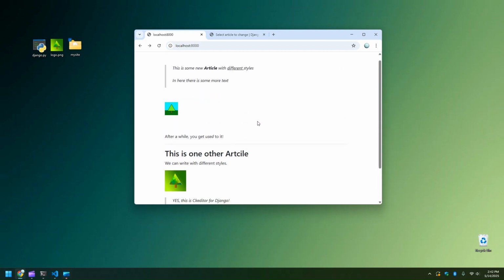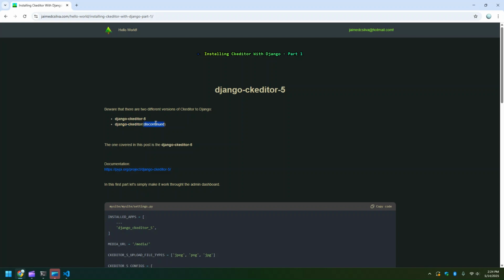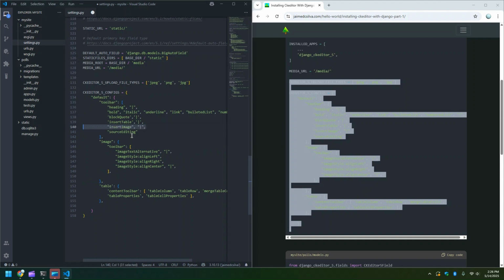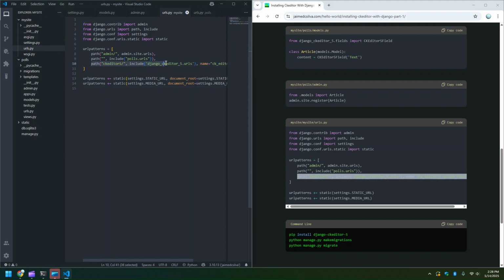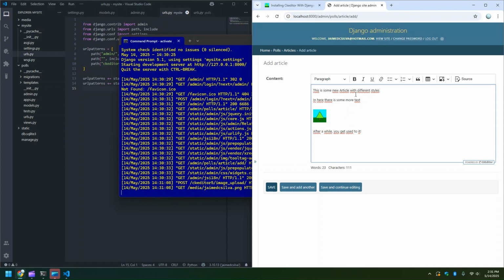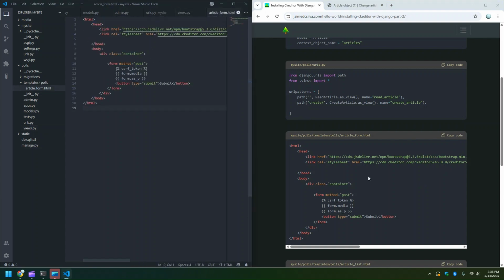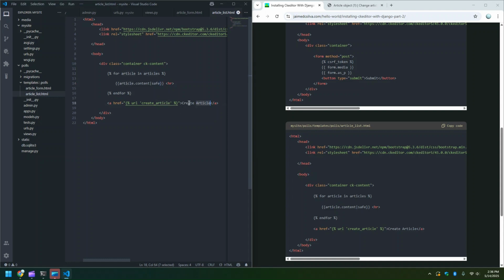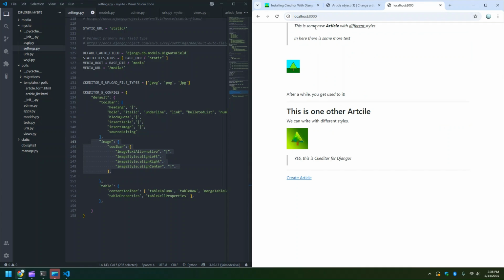Setting Up Django Ckeditor 5 | Full Guide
In this tutorial, I’ll show you how to set up CKEditor 5 in a Django project, step by step!

Whether you're building a blog or any Django app that needs rich text editing, this setup will help you get CKEditor 5 up and running quickly.

📌 Topics covered:
Installing CKEditor 5 in Django
Configuring settings and static files
Integrating the editor into Django admin or forms